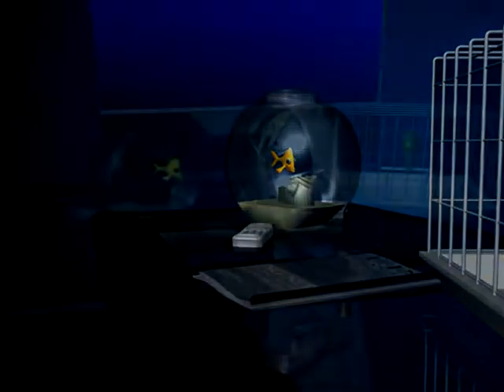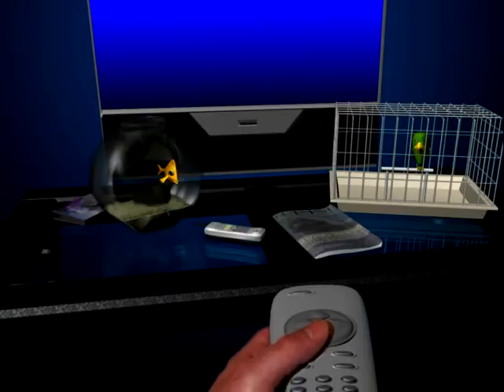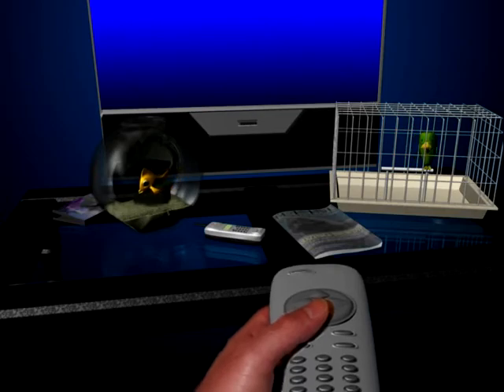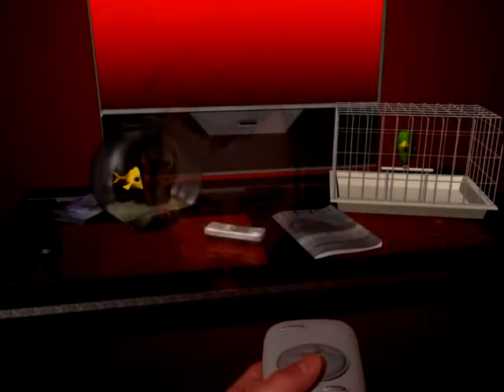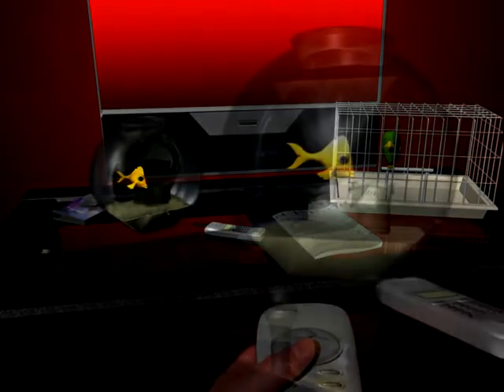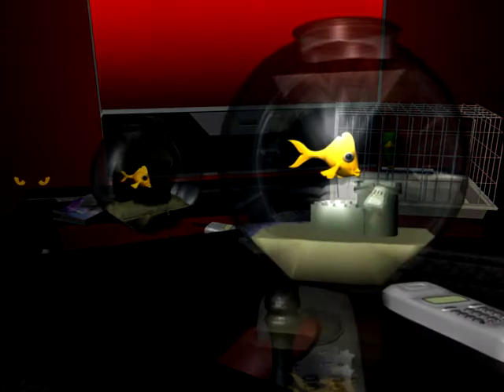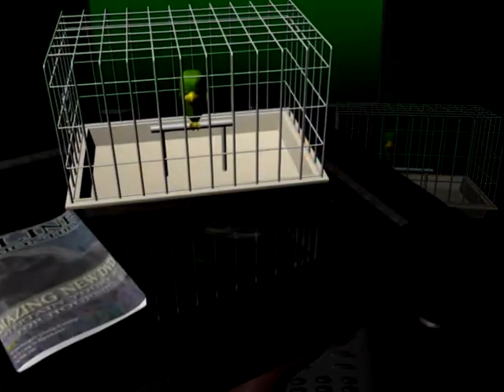ChangingChannels.mov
this is a study I did using 2D cutouts of 3D models I created... see if you can figure out what I mean